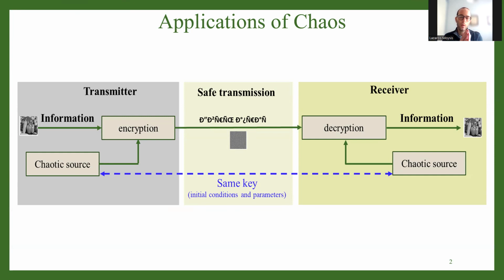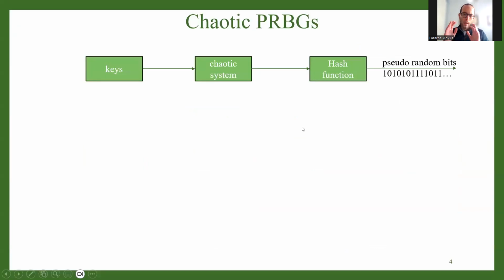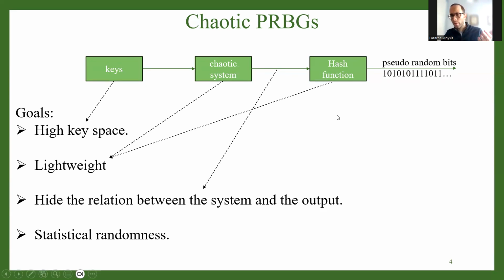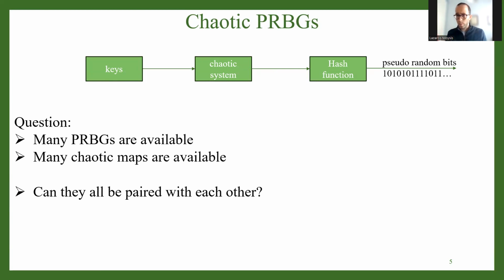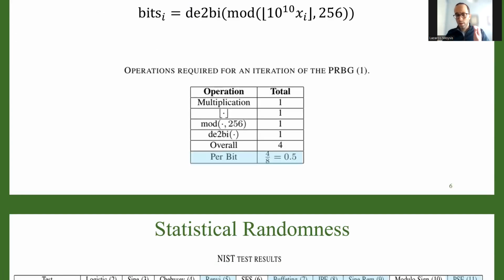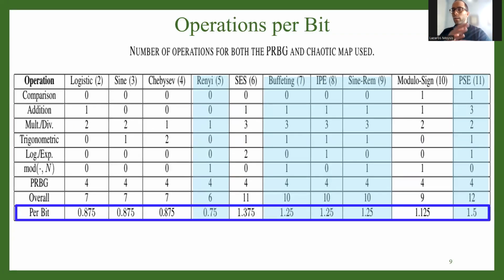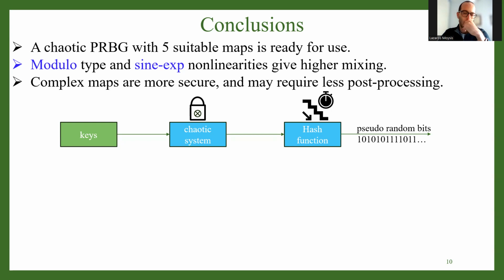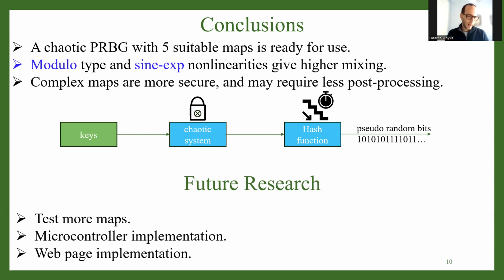A Chaos Based Pseudo Random Bit Generator (PRBG) - Design and Analysis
Design of a chaos based random bit generator.
Conference: PACET 2024.
Moysis, L., Lawnik, M., Volos, C., Baptista, M. S., Fragulis, G. F., & Goudos, S. K. (2024, March). Validating a chaos based prbg under different chaotic maps. In 2024 Panhellenic Conference on Electronics & Telecommunications (PACET) (pp. 1-4). IEEE.

Chaos-based random bit generators are abundantly used in chaos-based encryption and security applications, as a fast, deterministic source of randomness, to perform actions like permutation and substitution. The chaotic map used as a source of randomness though may heavily affect the bit generator’s statistical randomness, key space, and speed. Thus, any given bit generator may not be equally efficient for all the chaotic maps used as a seed. Motivated by this, the present work considers a bit generator that utilizes a common modulo-based hashing technique, and studies its performance under a plethora of different chaotic maps. For each map, the generator is evaluated with respect to randomness, key space, and operations per bit ratio. This analysis can serve as a guideline for random bit generator usage in future chaos-based encryption designs.